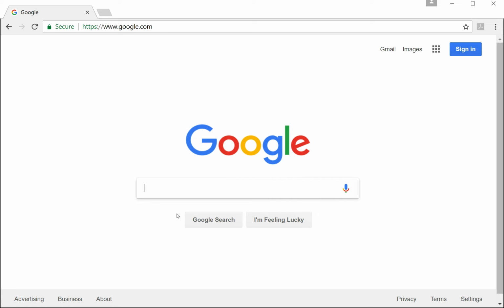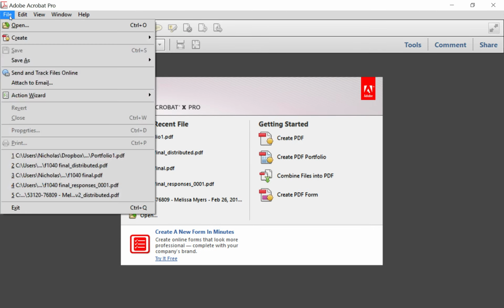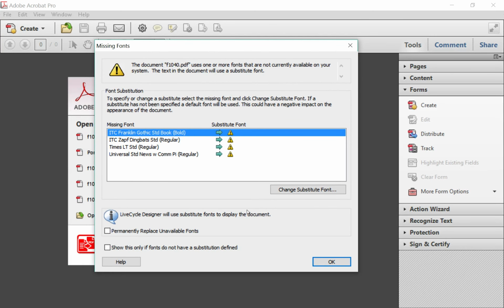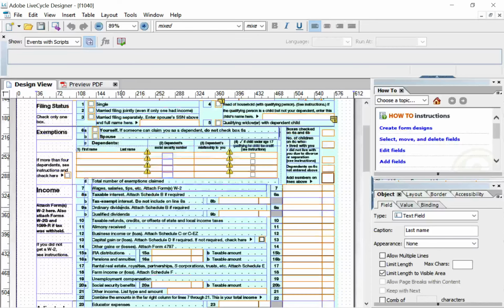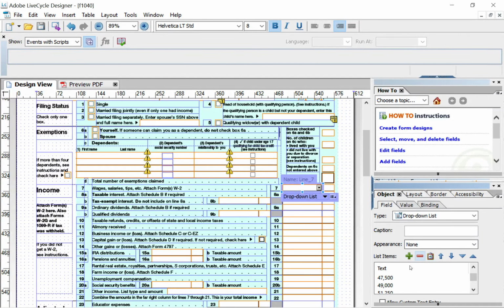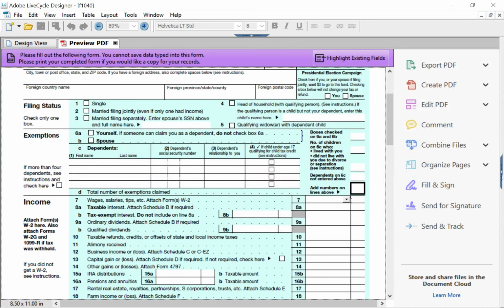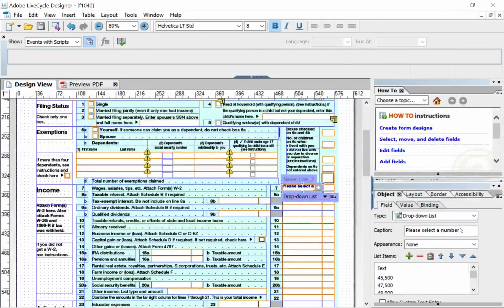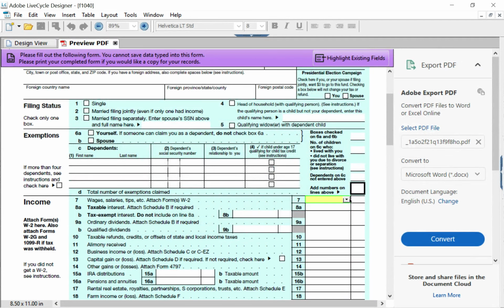Using LiveCycle to Create Interactive IRS Forms 1 of 3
Video 1 in a series on using IRS forms in Adobe LiveCycle.  Creating a multiple choice drop down menu.